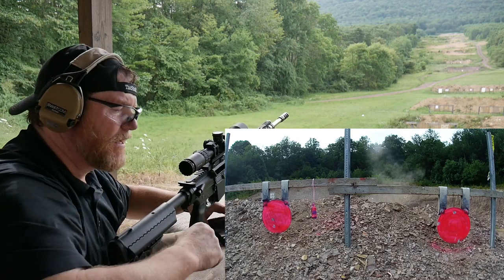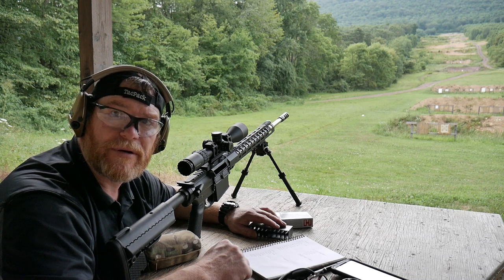PSA 6.5 Creedmoor,1000 Yards & Kestrel Elite Link